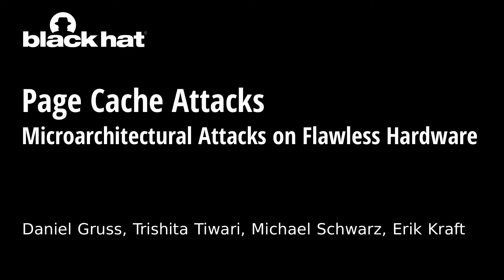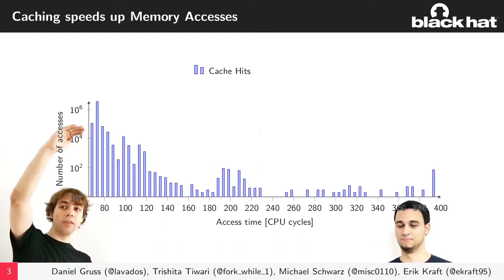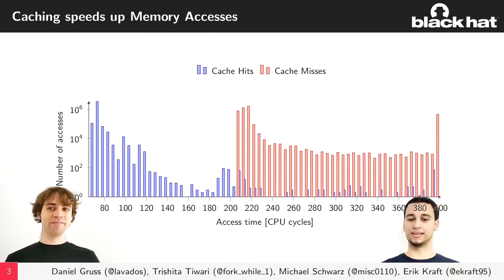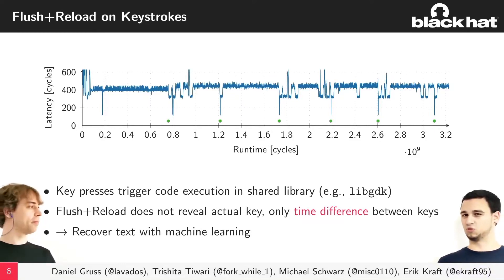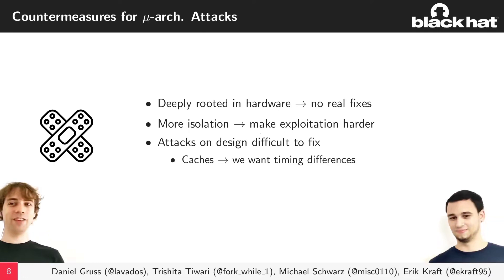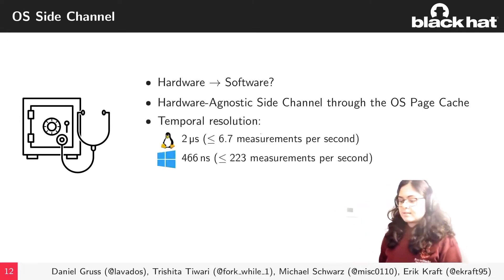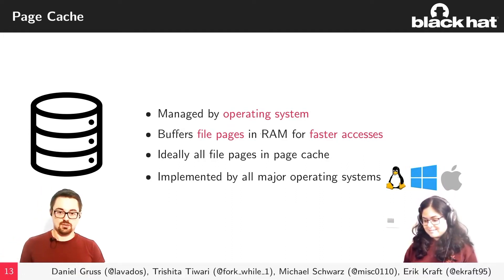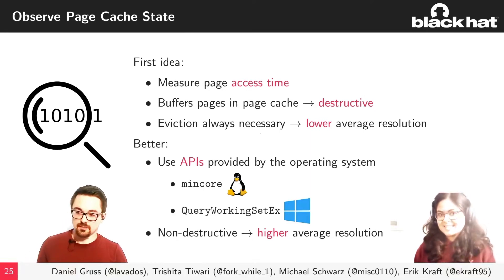Page Cache Attacks Microarchitectural Attacks on Flawless Hardware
Black Hat - Asia - Singapore - 2020 Hacking conference